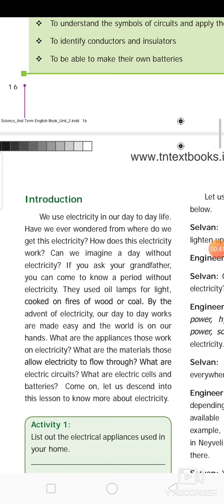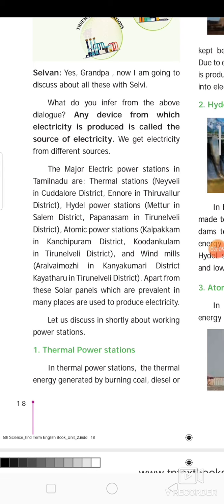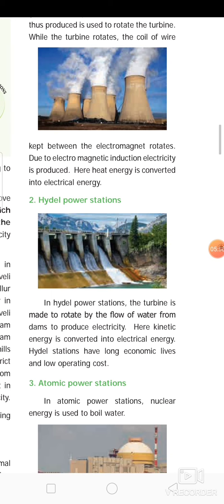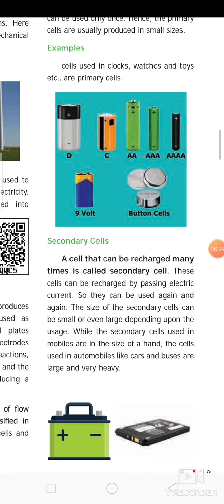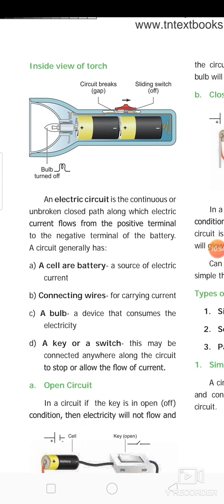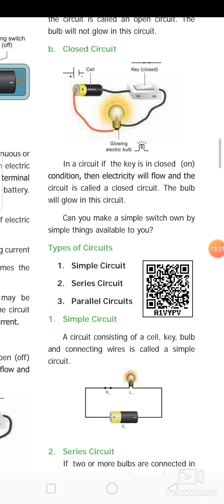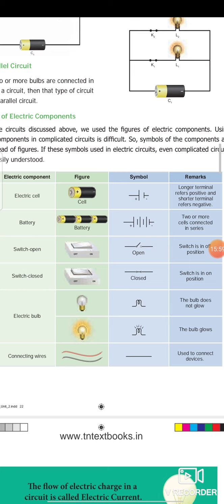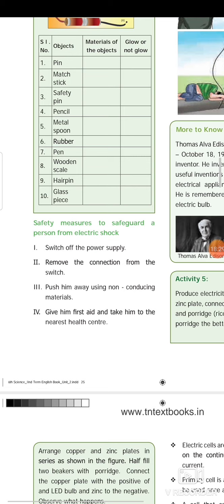6 th science / Term 2/ electricity /English medium